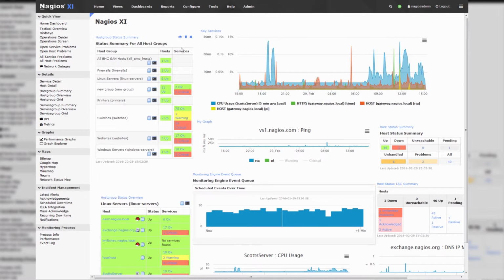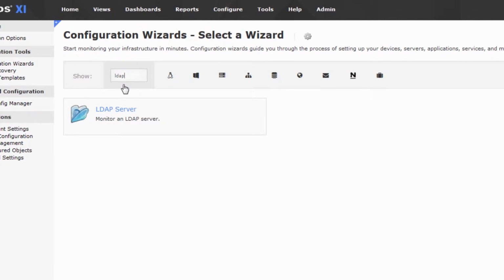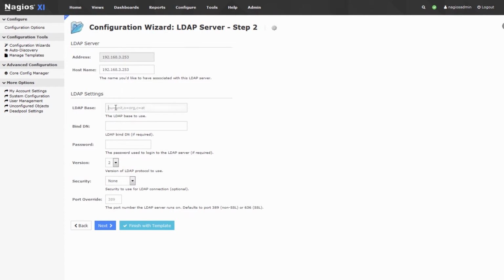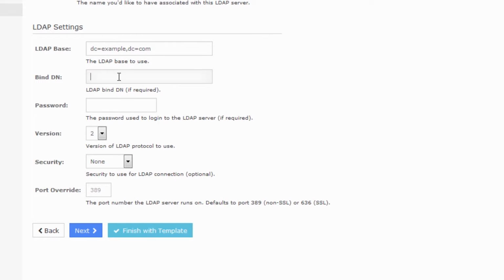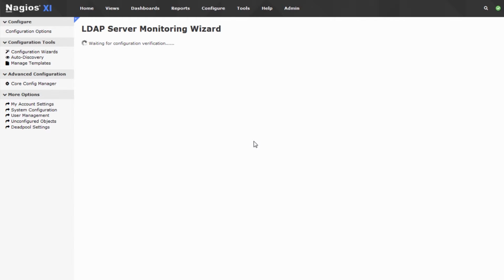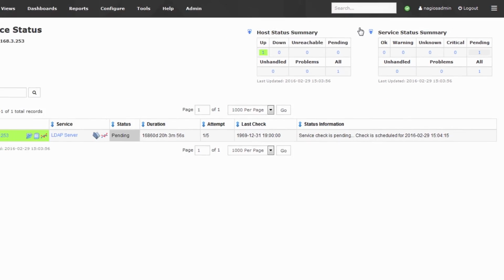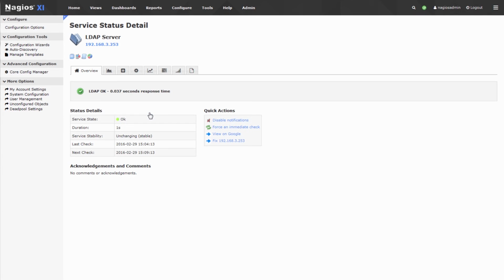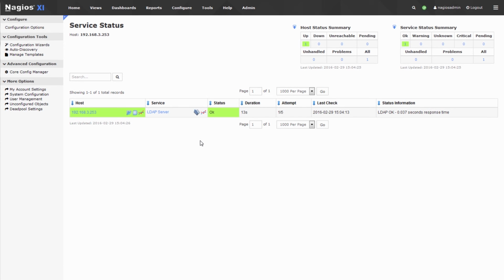Nagios: Monitoring a LDAP Server with Nagios XI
Monitoring an LDAP Server with Nagios XI. This video demonstrates how to monitor an LDAP Server with Nagios XI using the LDAP Server Wizard.